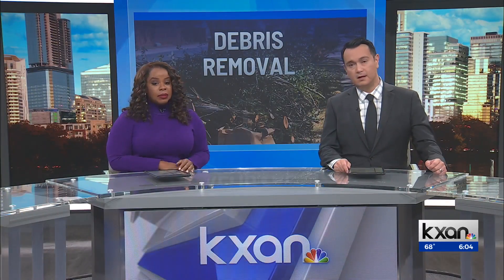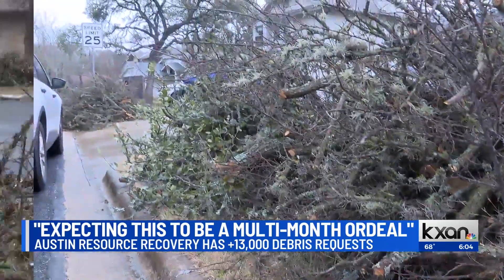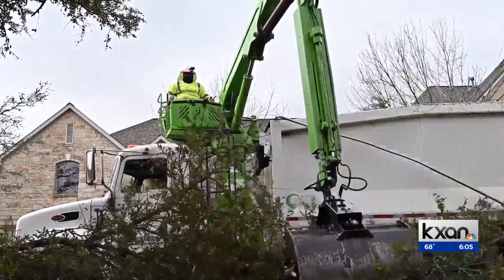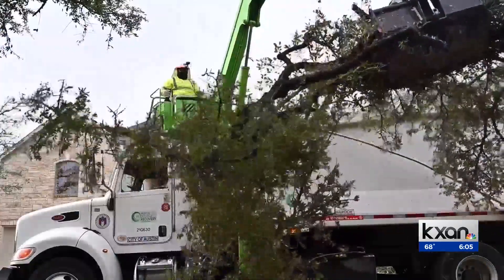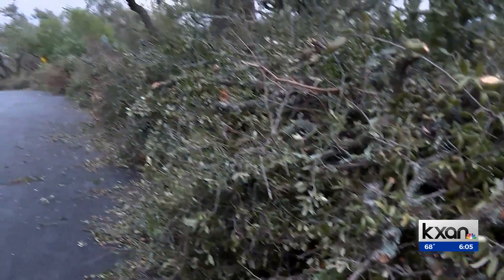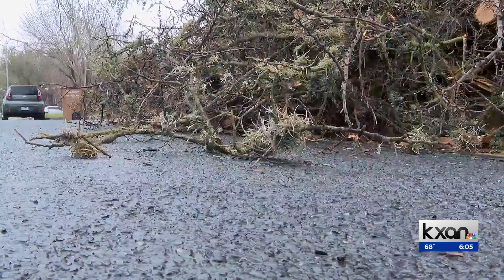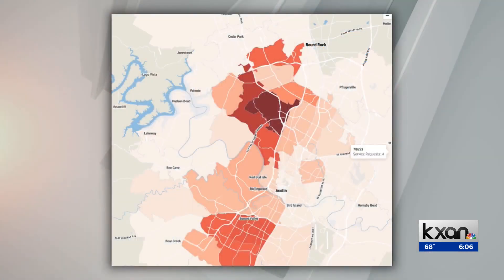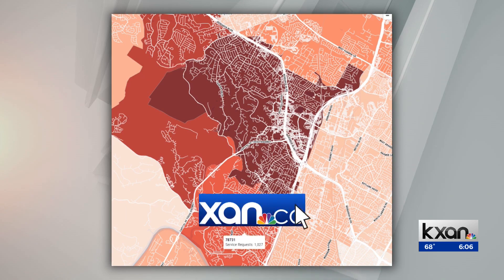‘Multi-month ordeal’: Austin Resource Recovery has 13K+ debris requests